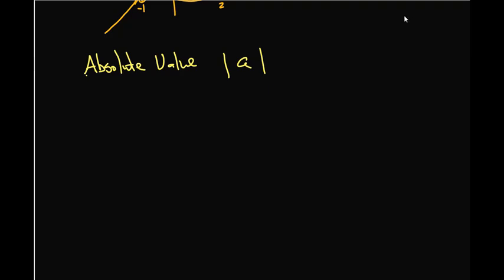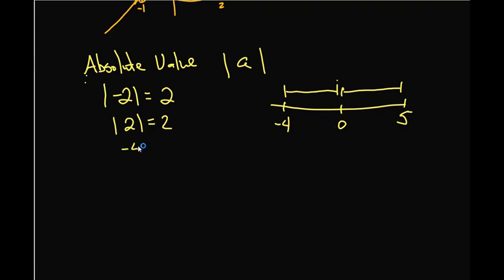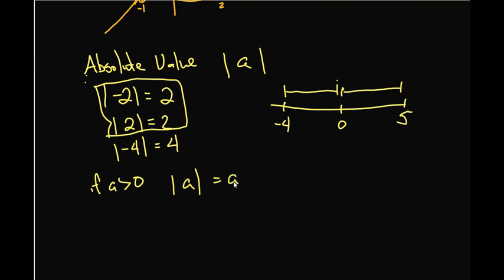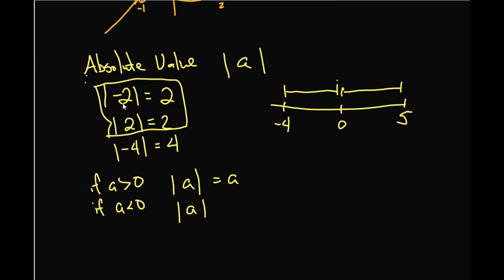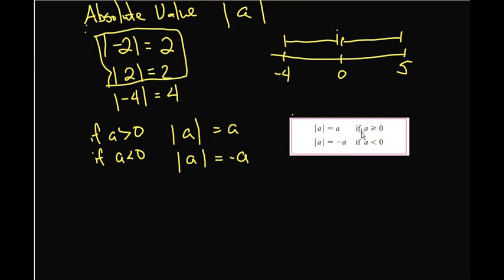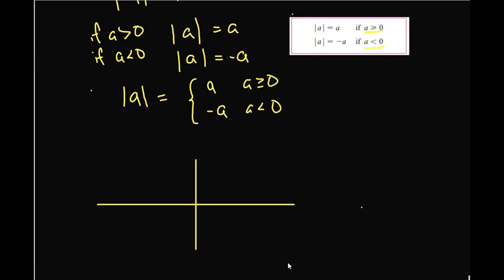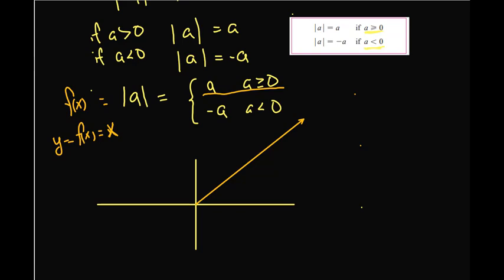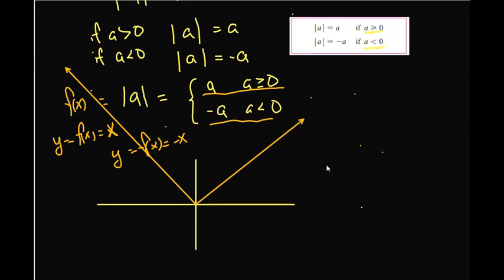functions part 5 absolute value as piecewise